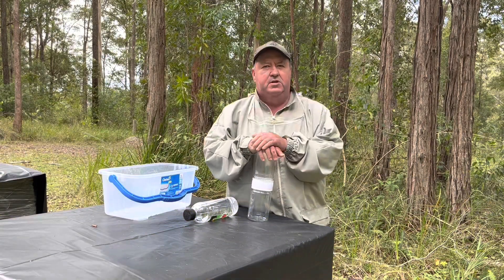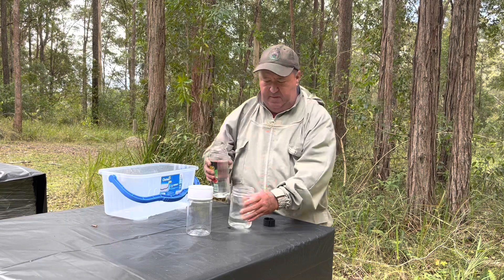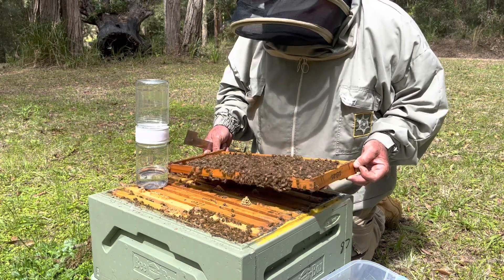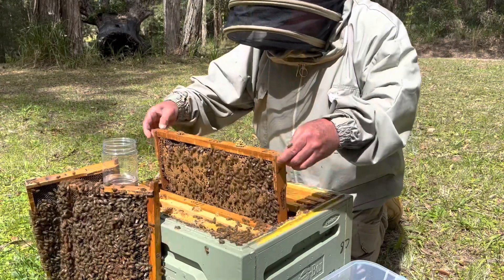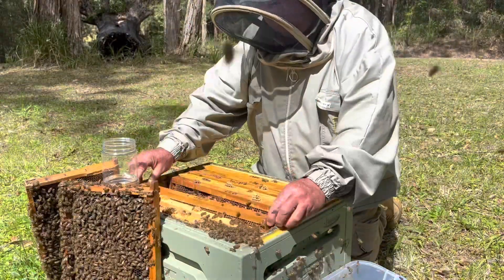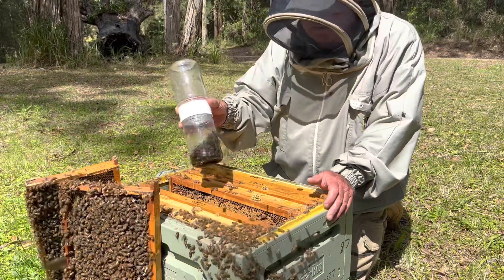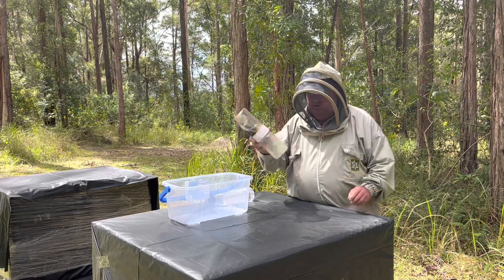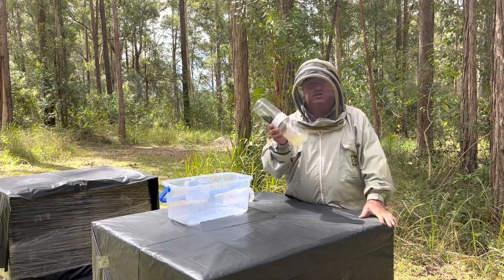🐝 How to use a Varroa Alcohol Wash Bottle. Checking for Varroa mites. Orara Valley Honey.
🐝 In this video, we are demonstrating how to use a Varroa alcohol wash bottle.

🐝Beekeepers in NSW must do at least one alcohol wash every 16 weeks, regardless of whether they move.

🐝 Beekeepers must report the results of the alcohol washes through the online form when completed.

🐝 The ratio of washing hives has not changed.  The following applies to an operation:-
🌻 Less than 65 hives owned - all hives must be washed.
🌻 64 hives up to 640 hives owned - washing of 64 hives.
🌻 640 hives or more owned - 10% of hives washed.

🐝 Orara Valley Honey is a small beekeeping business based in Nana Glen, NSW, Australia.